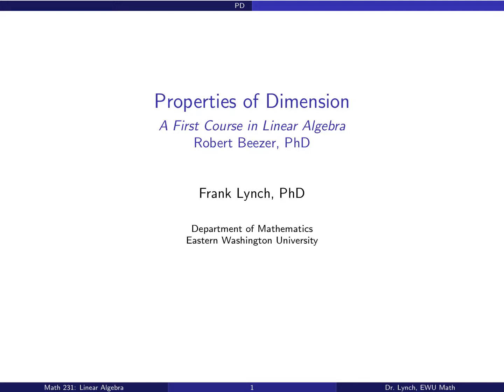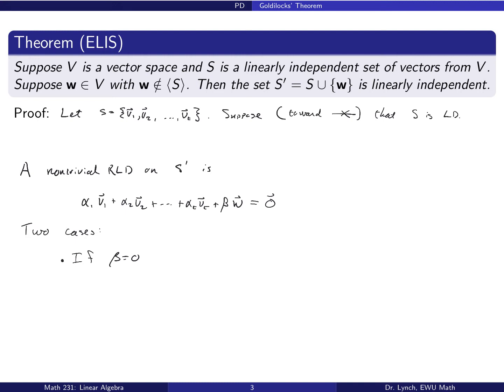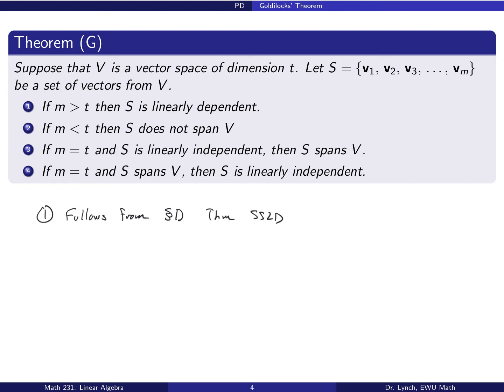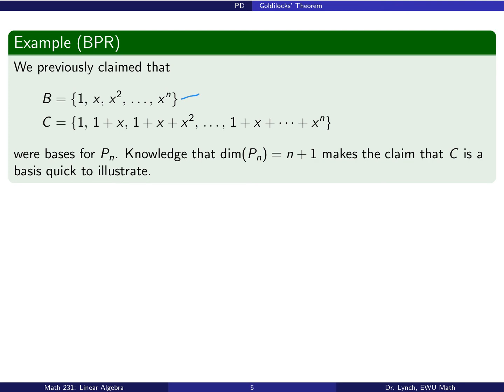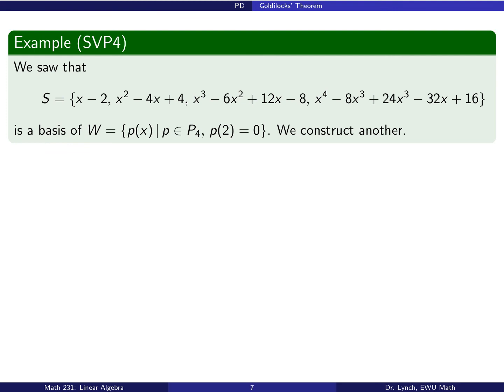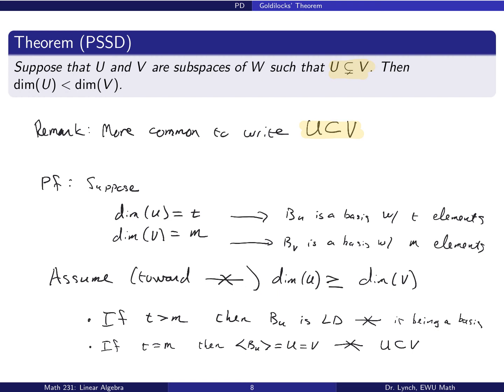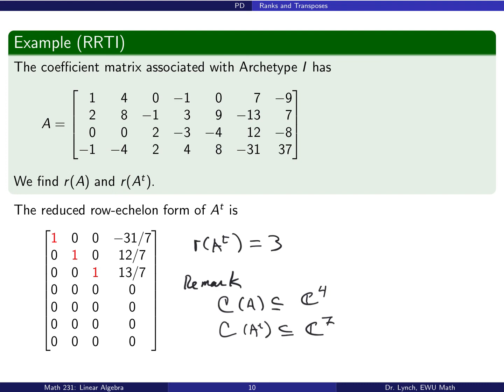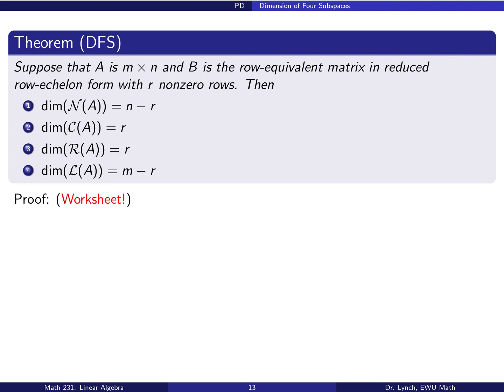EWU Math 231: Vector Spaces - Properties of Dimension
We see that the dimension of a finite dimensional vector space is the number that is "just right" (in the sense of Goldilocks) number of vectors to span the set while remaining linearly independent.  We relate the rank of a matrix to the rank of its transpose and (surprisingly!) show that those ranks are equal.